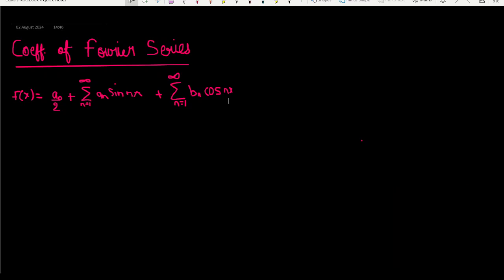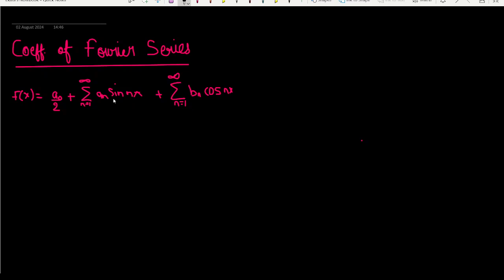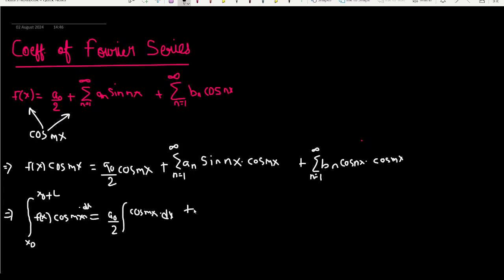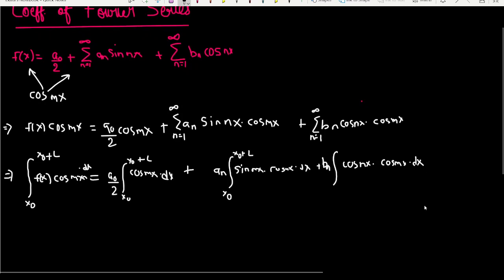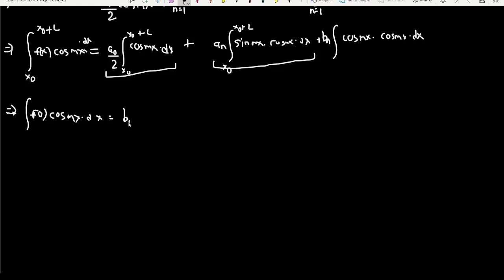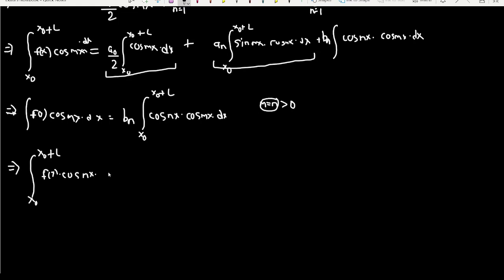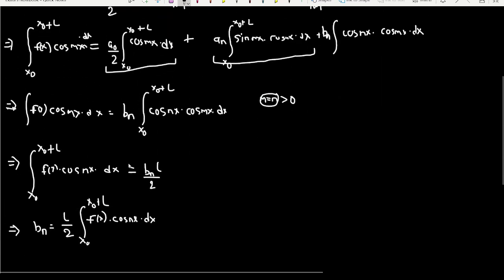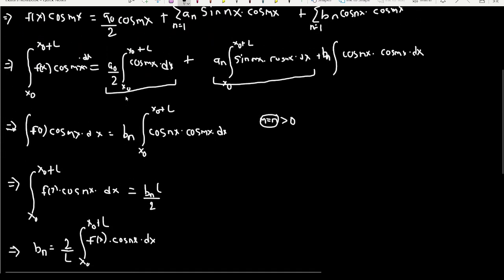Coefficient of Fourier series ( Part-2)Suraj Singh... Enginnering Mathematics..